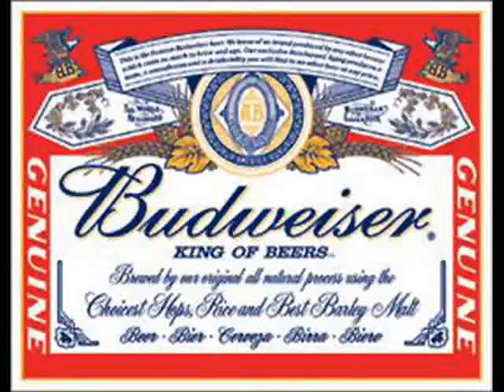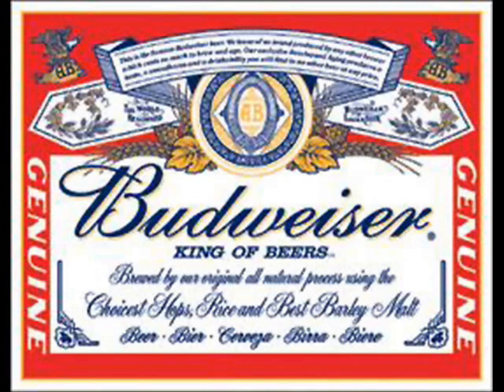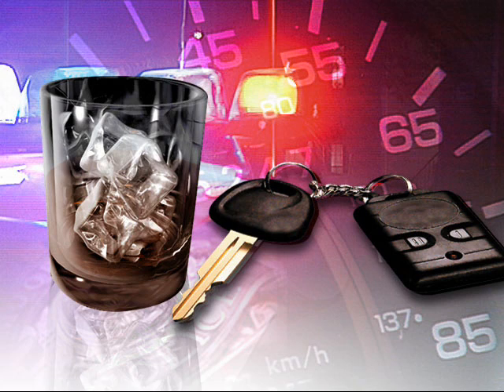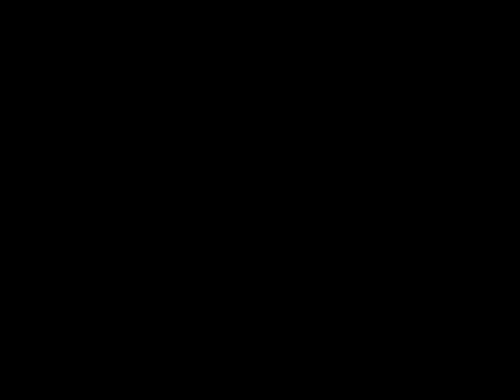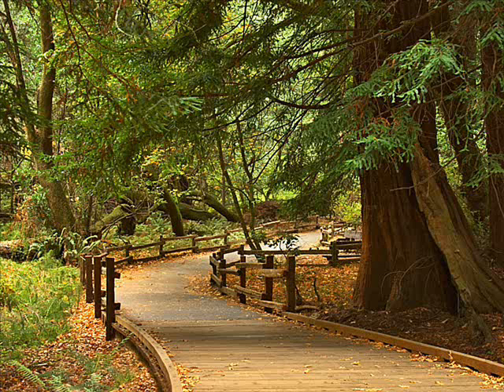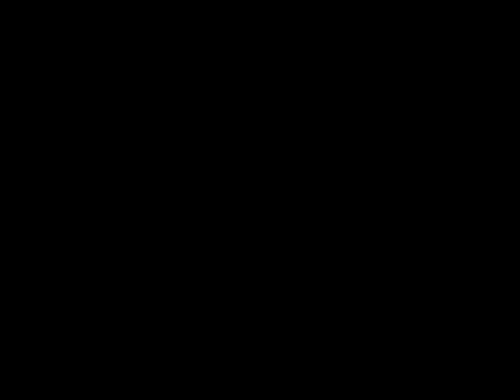Scanner Audio clips w/ Pictures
This is just audio of my scanner as i have fixed my audio jack.